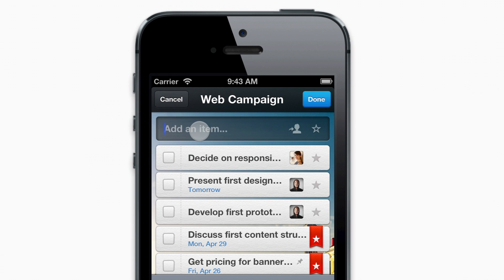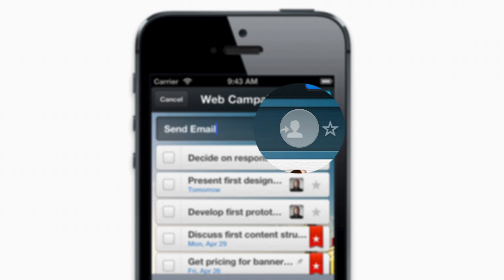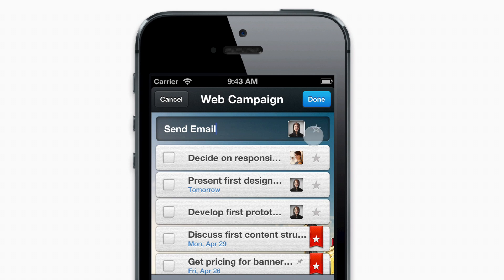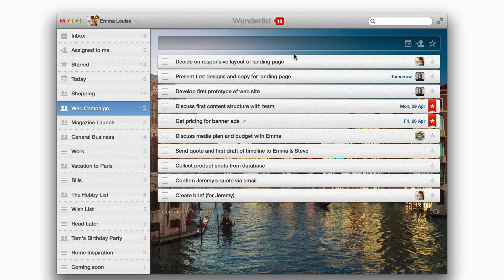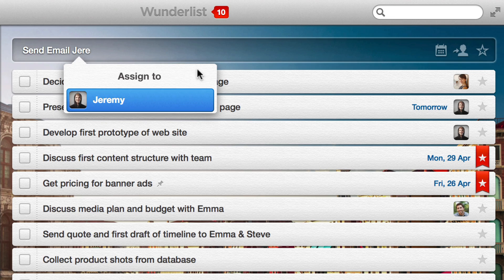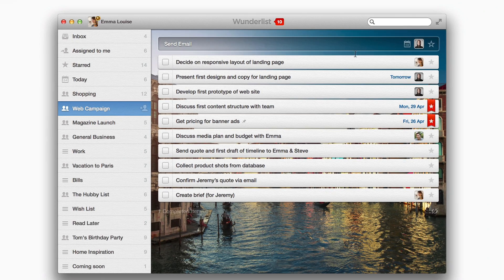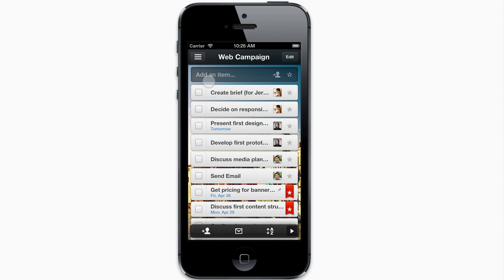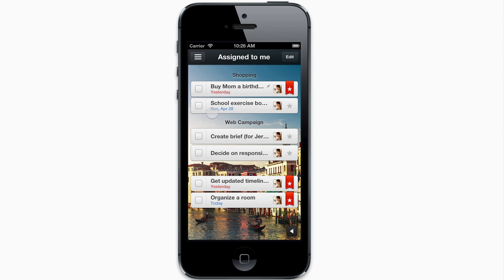Getting started with Wunderlist — Assigning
It's time find out how to get started with Assigning your to-dos in Wunderlist.